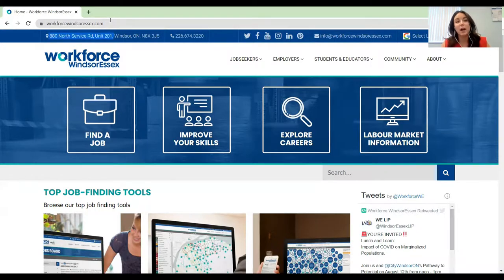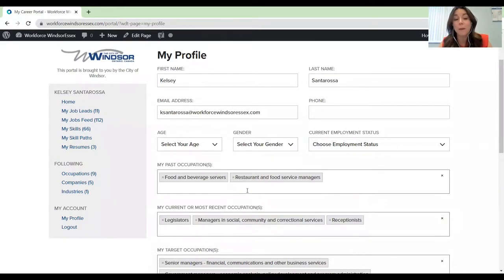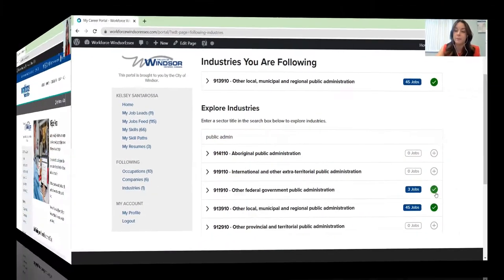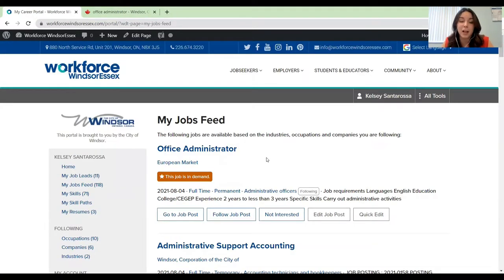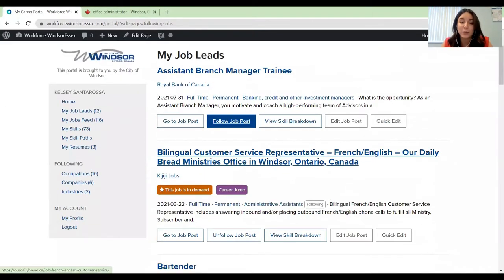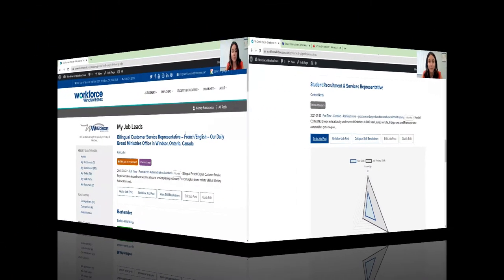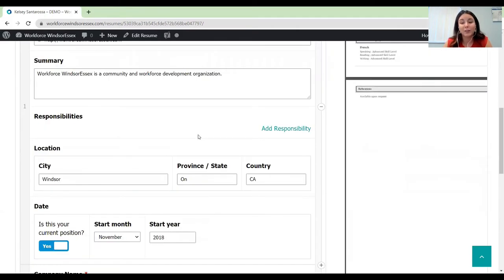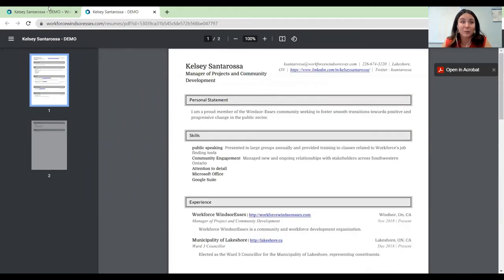How-To: WEjobs Portal and Resume Builder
Learn more about how to use Workforce WindsorEssex's WEjobs Portal and Resume Builder tools.
Available for free, 24/7, these tools will help you to create a custom feed with local job postings for companies, industries and occupations that are the best match for you!